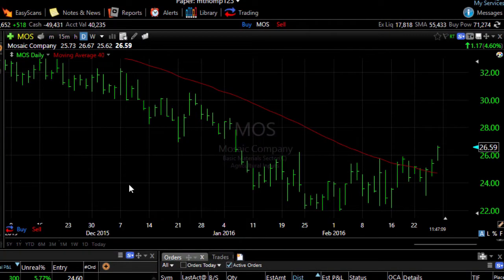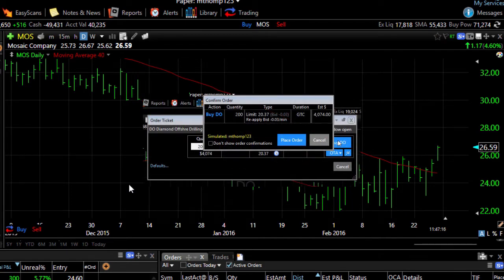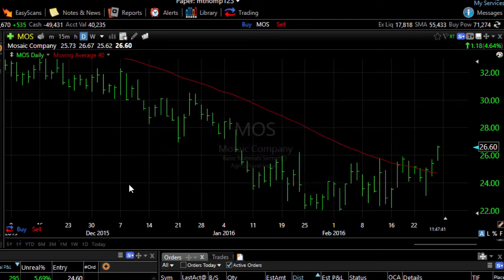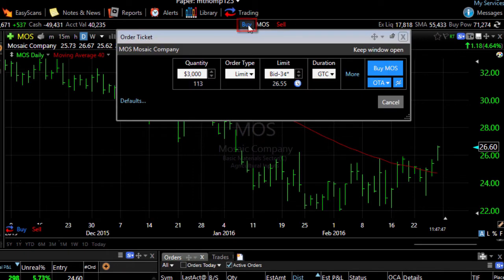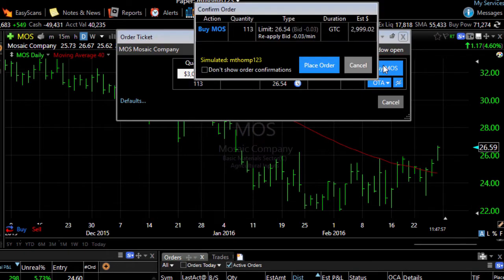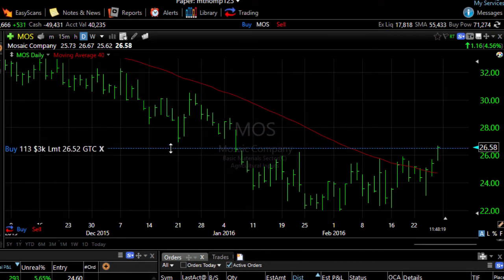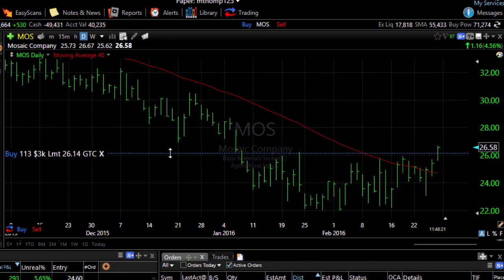Choose Settings for One-Click Orders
Choose this single setting for your order tickets and you can click the buy or sell button to submit an order without the extra step of a confirmation screen.